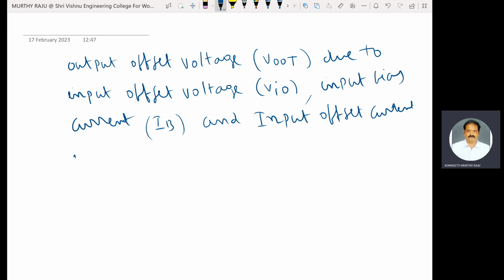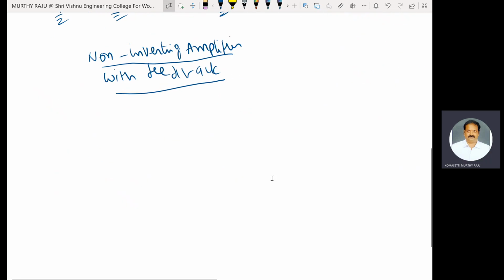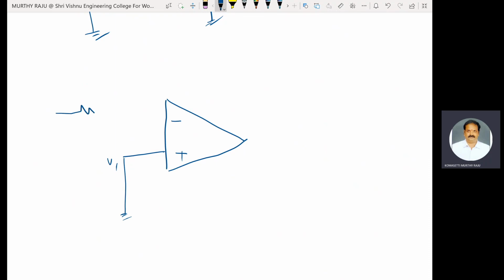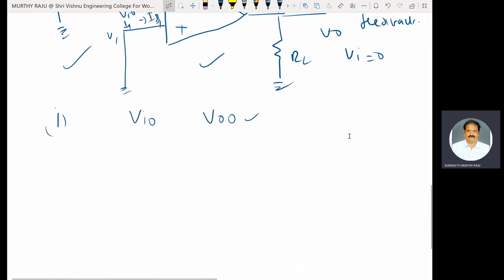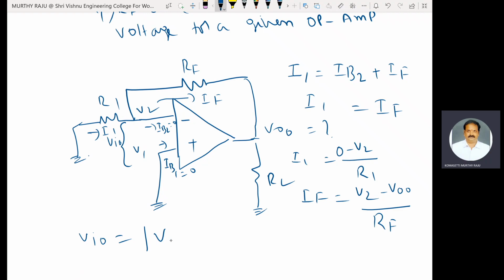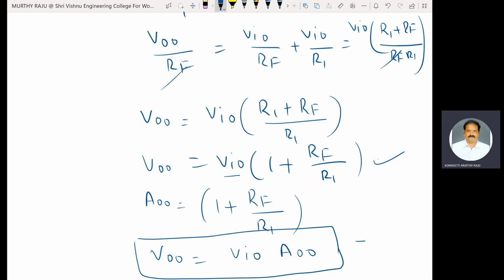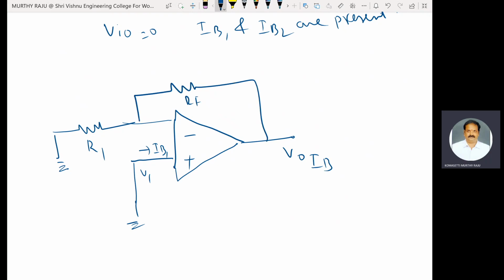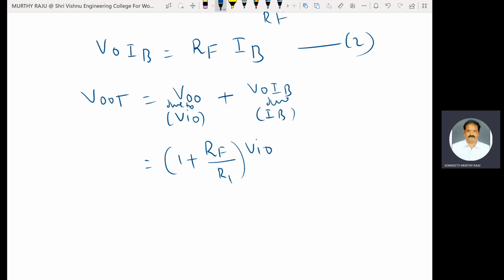Output offset voltage- inverting or noninverting op-amp duet input offset voltage,input bias current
Total output offset voltage due to input offset voltage and input bias current